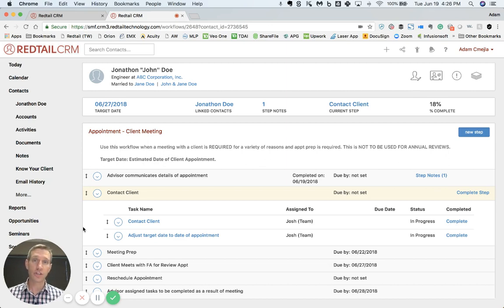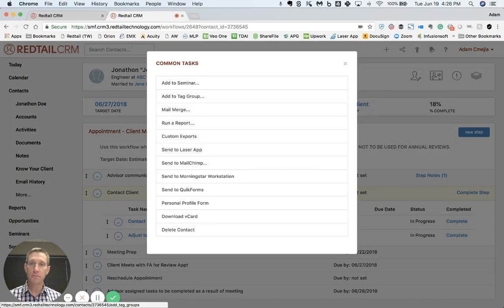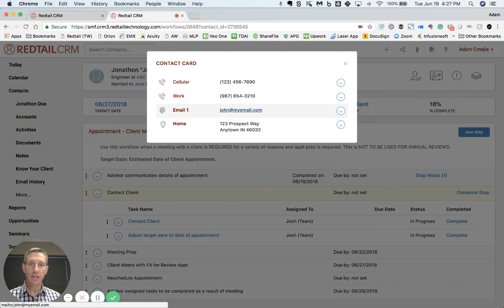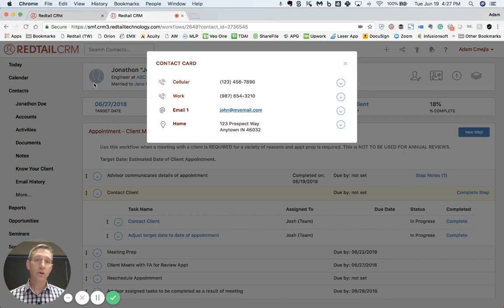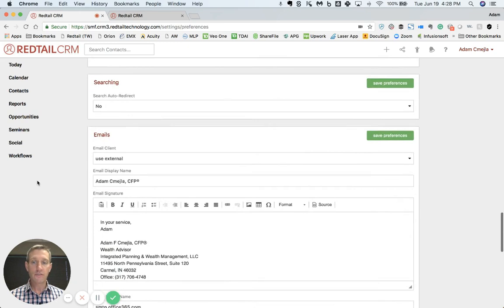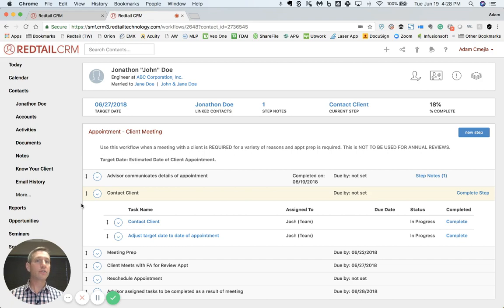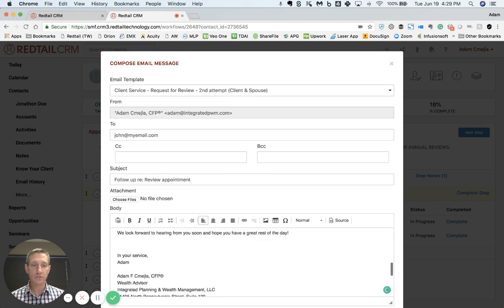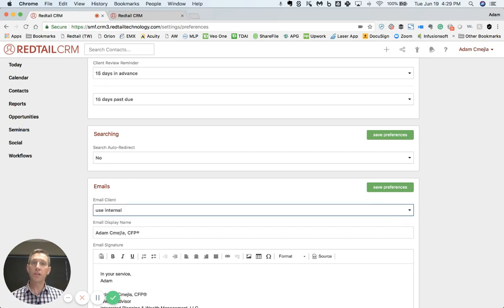Workflow Wednesday - Setting Email Client in Redtail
For the longest time I thought the only way to use email templates in Redtail was from the Search section of the CRM. Little did I know that, by making one little change in the Preferences of the CRM, it would open up a new level of productivity and the ability to use email templates much more effectively and efficiently.